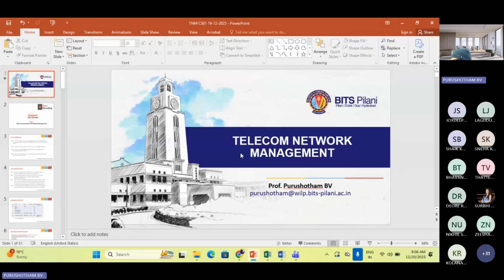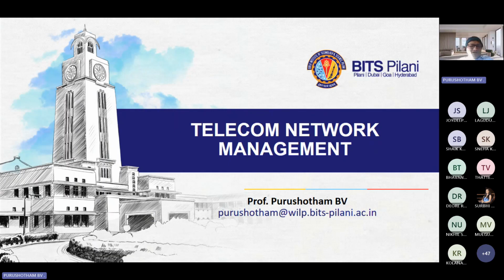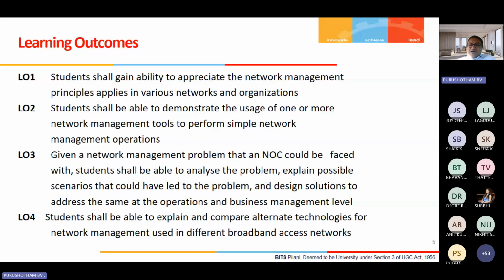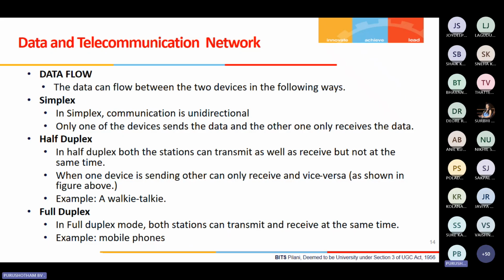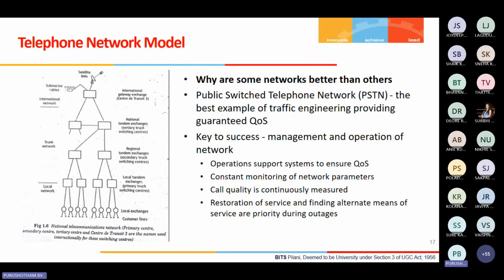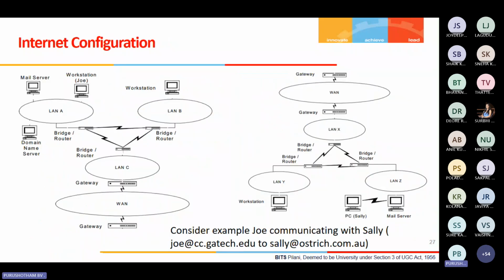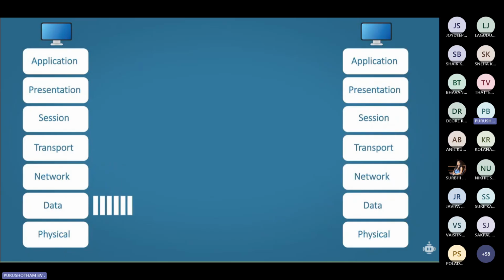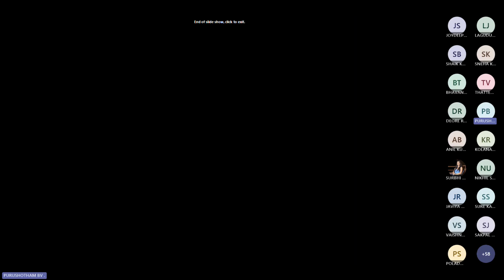Telecom Network Management CS01